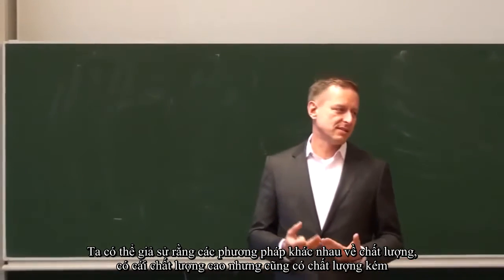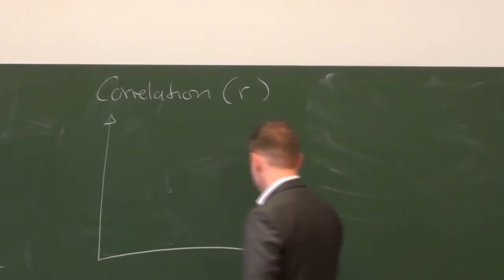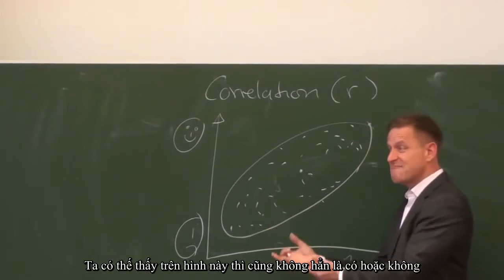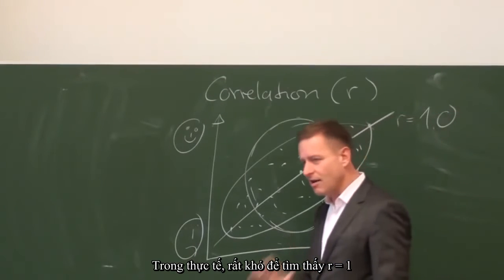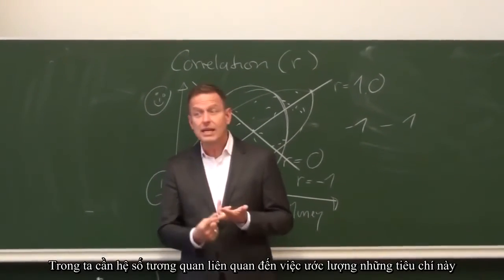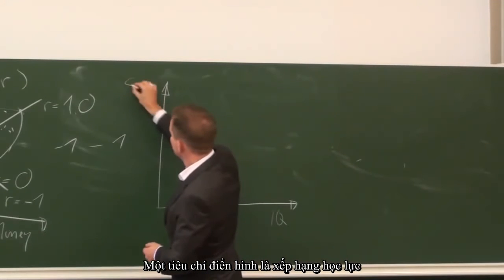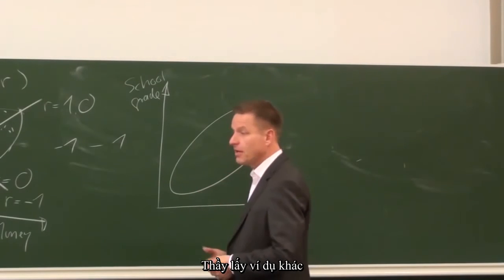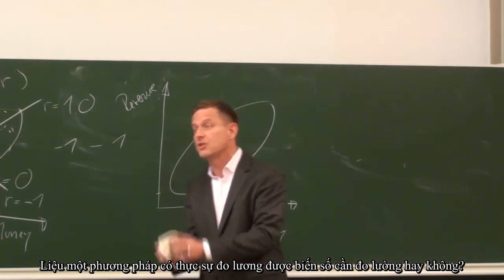[Vietsub] Quản trị nhân lực HRM - Phần 3: lựa chọn ứng viên - Ep 11: Đo lường độ chính xác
Source: Dr. Armin Trost
Subtitle: HR World channel
Theo kinh nghiệm HR của mình thì đây là chuỗi bài giảng hay nhất về HR mình đã từng xem
Bài giảng rất hữu ích, thực tế và chi tiết trong quá trình tuyển dụng ứng viên thực tế của các công ty hiện nay, đây là một phần nhỏ trong chuỗi bài giảng của thầy. Hy vọng phần sub giúp các bạn có cái nhìn thực tế hơn về công việc của lĩnh vực tuyển dụng!